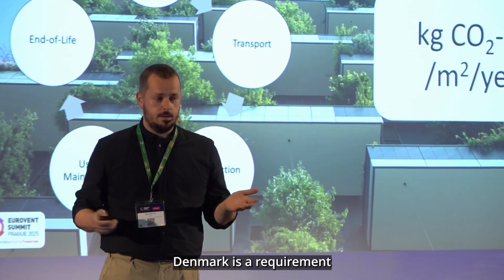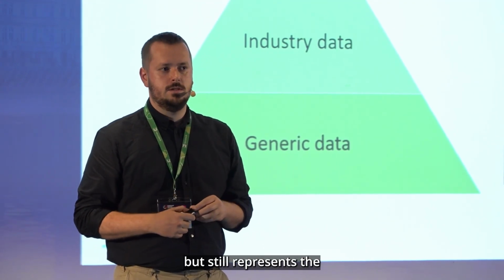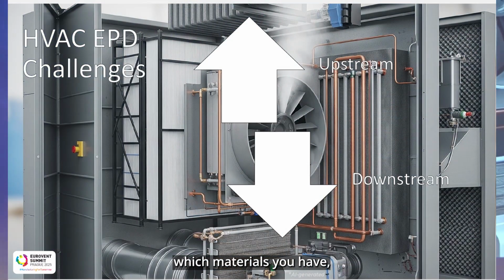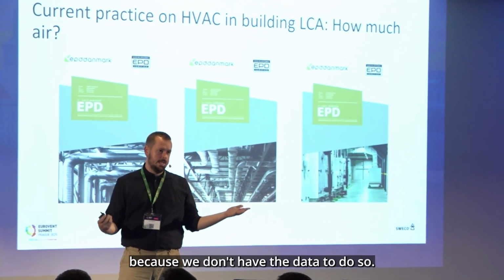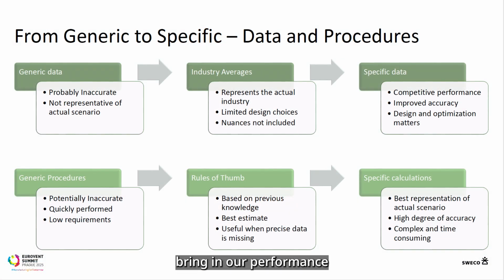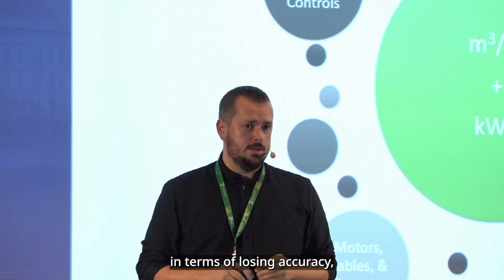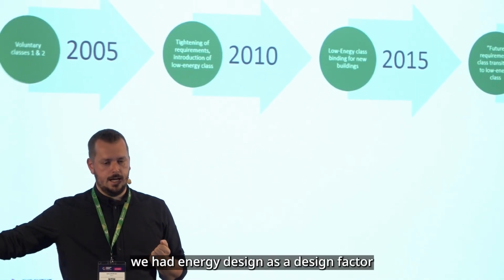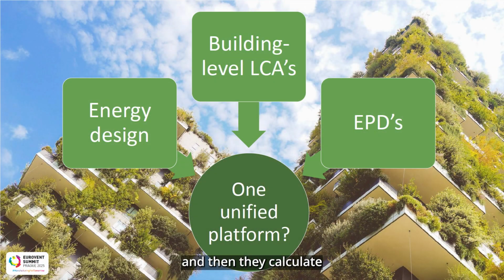Eurovent Seminar on Sustainable footprints: Asger Wendt Karl - Preserving the complexity of EPD’s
At the 2025 Eurovent Summit, Asger Wendt Karl, Senior Sustainability Specialist at Sweco, delivered an insightful presentation on Preserving the complexity of EPD’s in a building-LCA context.

In this video, Asger explores how environmental product information (EPDs) for HVAC products is currently applied in building-level Life Cycle Assessments (LCA), and highlights the key complexities that are often lost when product-level data is simplified or translated into building assessment tools.